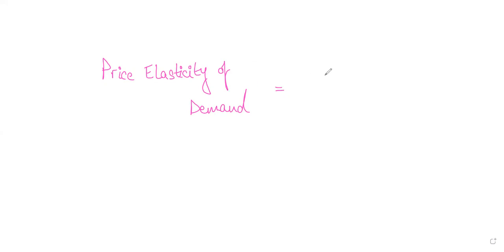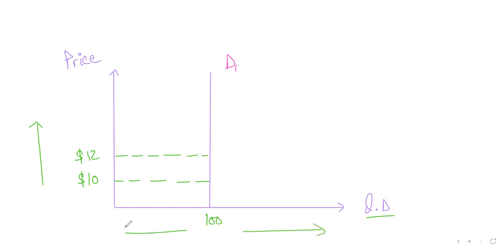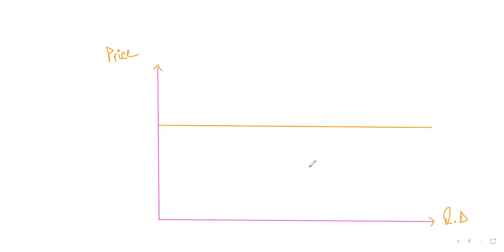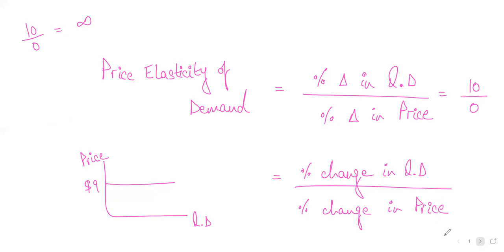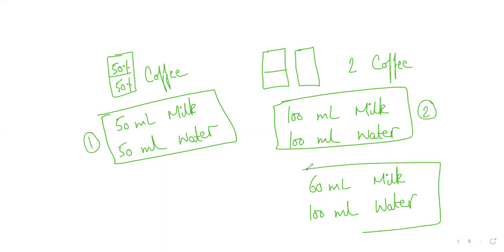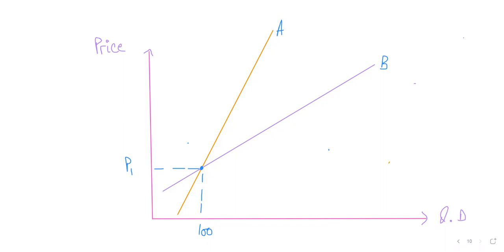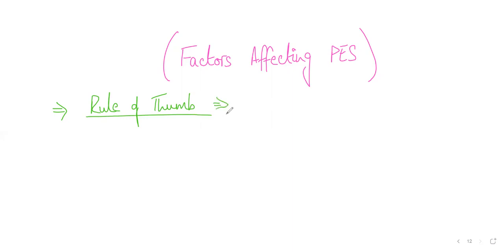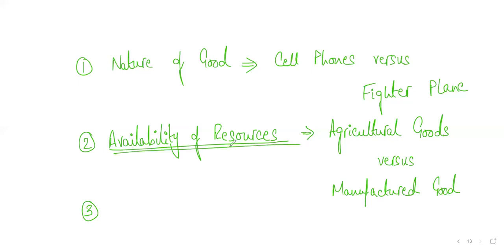AS Economic | Price Elasticity of Supply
Price elasticity of supply (PES) measures the responsiveness of the quantity supplied of a good or service to a change in its price. It is calculated as the percentage change in quantity supplied divided by the percentage change in price. A good or service is considered to have elastic supply if the PES is greater than 1, meaning that a small change in price results in a large change in the quantity supplied. A good or service is considered to have inelastic supply if the PES is less than 1, meaning that a small change in price results in a small change in the quantity supplied. A good or service is considered to have unit elastic supply if the PES is equal to 1, meaning that a small change in price results in an equal change in the quantity supplied.

The price elasticity of supply can be influenced by several factors, such as the availability of substitutes, the time period in which the supplier can adjust their production, and the proportion of total cost that is composed of variable costs. For example, goods with many close substitutes tend to have more elastic supply than goods with few or no substitutes. Additionally, goods with long production processes tend to have more inelastic supply than goods with short production processes.

It is important to note that the price elasticity of supply differs from the price elasticity of demand, which measures the responsiveness of the quantity demanded of a good or service to a change in its price.